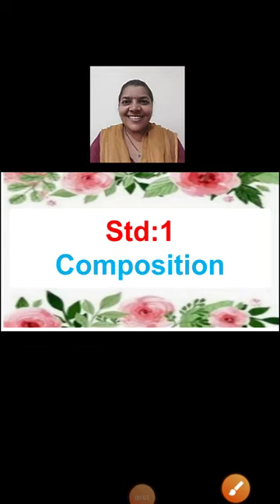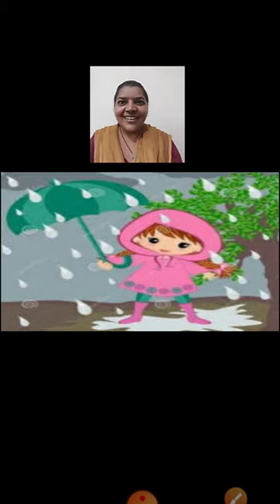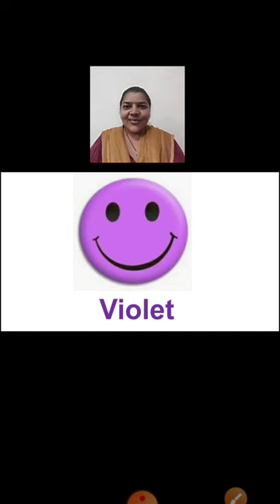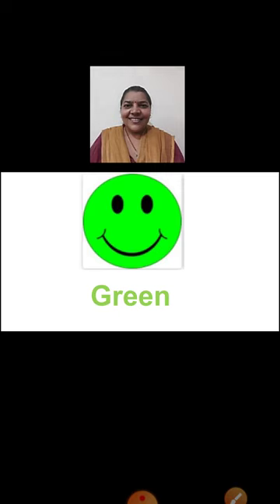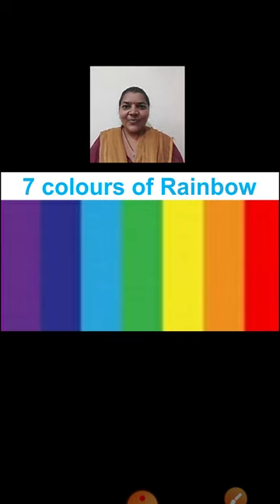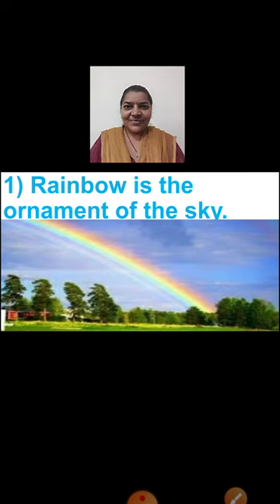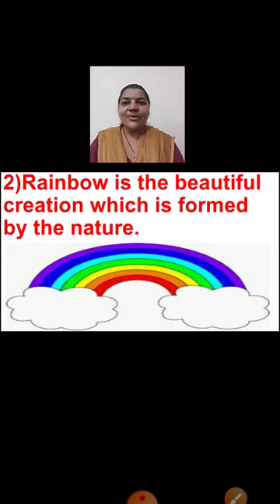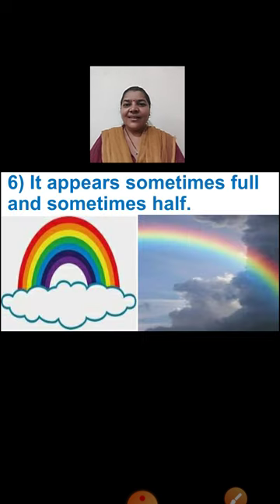Class 1 composition rainbow 4 september 2020